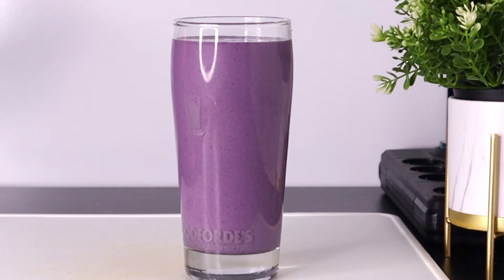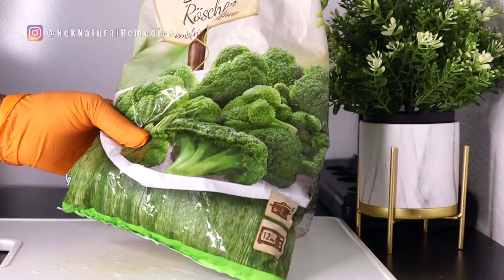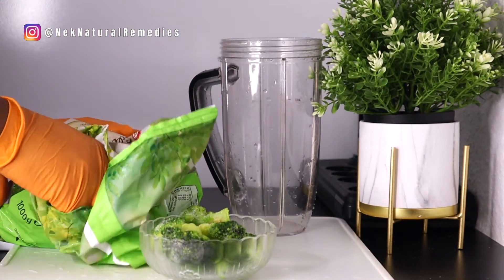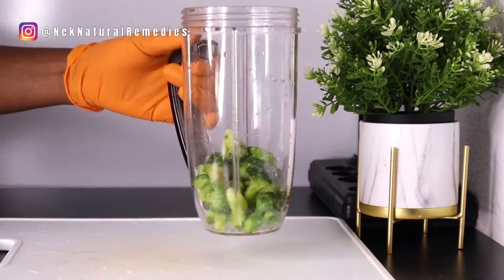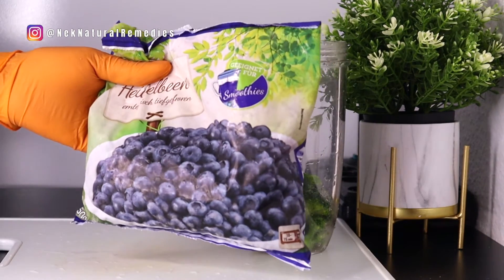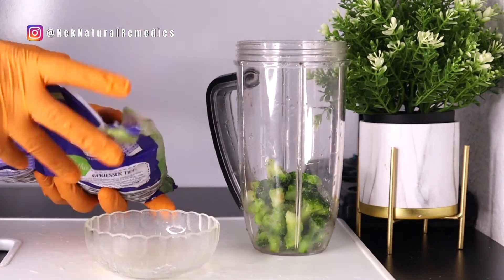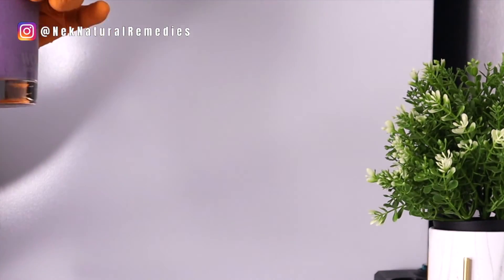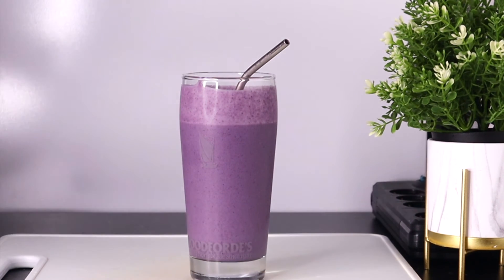These 3 Superfoods will reverse your Memoryloss Boost Brain Function Concentration Remember things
Here is an AMAZING smoothie that helps nourish your BRAIN, boost your CONCENTRATION, and improve your MEMORY!

LIGHTING
U.K link:  Ring Light ://amzn.to/2CKrLJT
Softboxes (recommended)

○ Hard drive
○ Memory card